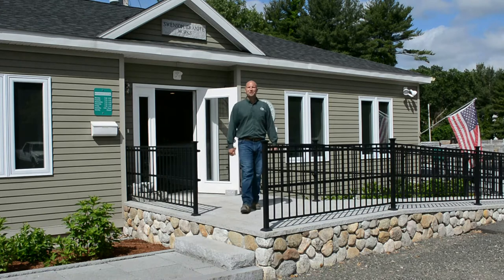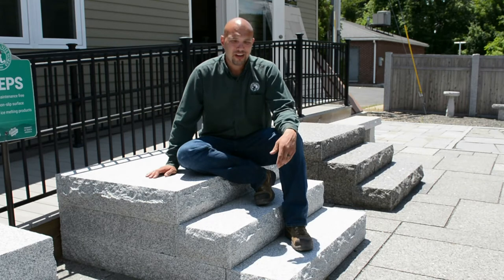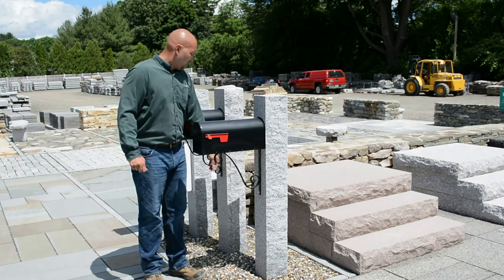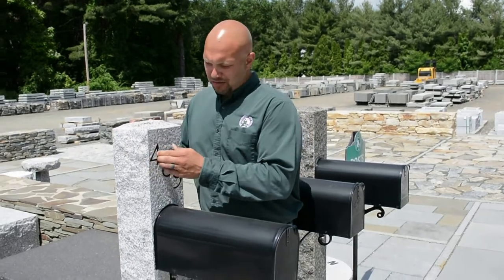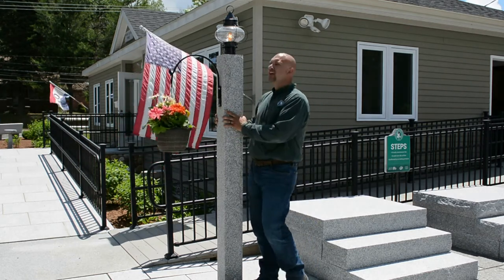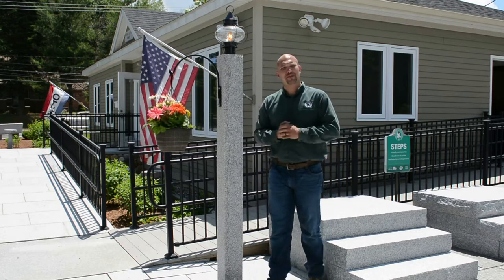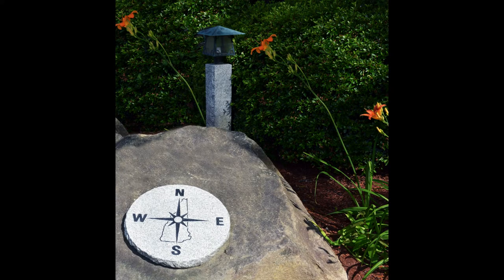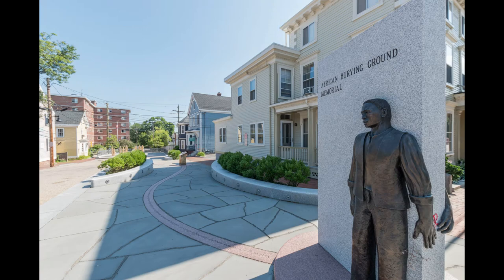Swenson Granite Works: Virtual Tour with Thomas Gajewski, Assistant Manager, from South Hadley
It's our pleasure to welcome you to our Virtual Open House! Today we'll be taking you behind the scenes to tour our retail outdoor displays and learn about the many natural stone hardscaping products we offer, plus give you the opportunity to ask any questions you've been wanting to get answers for.

Thanks for tuning in, we hope you enjoy the tour!